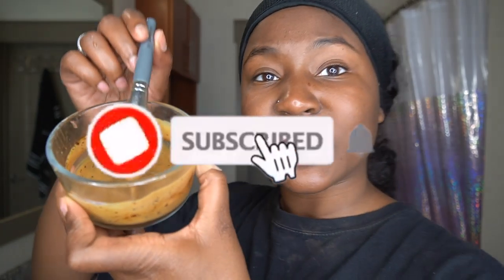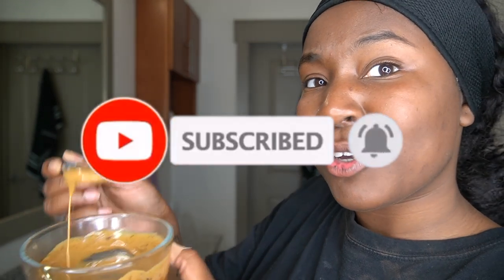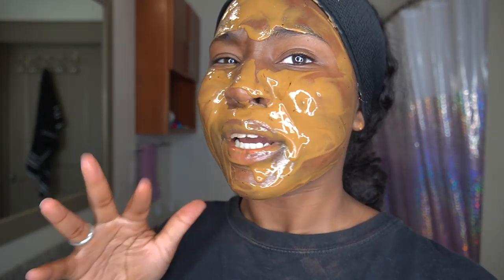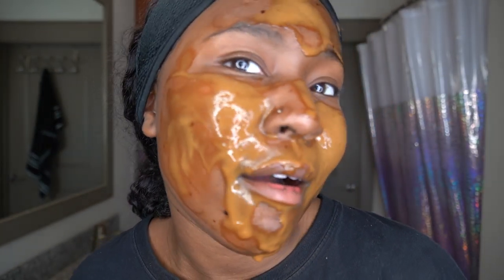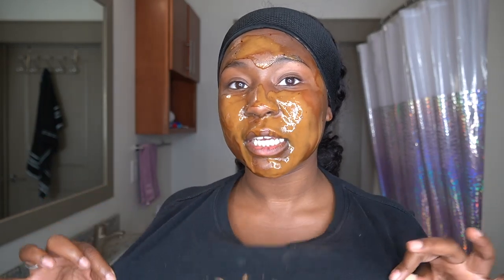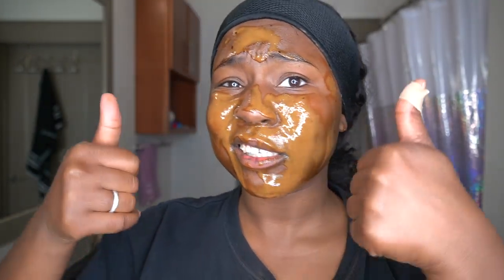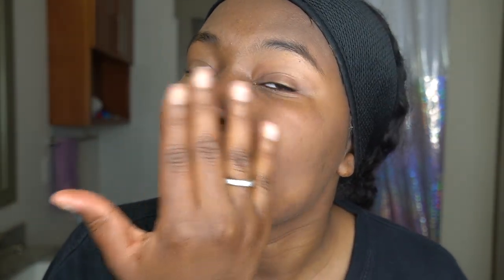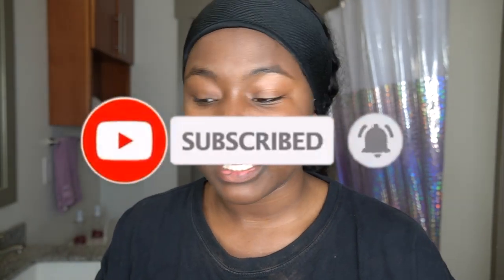WE TESTED VIRAL TIK TOK BEAUTY TUTORIALS ** OMG LOOK WHAT IT DID TO MY FACE | IAMJUSTAIRI(part4)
WE TESTED VIRAL TIK TOK FACE MASK TUTORIALS ** OMG LOOK WHAT IT DID TO MY FACE | IAMJUSTAIRI

,we,tested,viral,tik tok,face mask,tutorial,iamjustairi,omg,look what happened,2020,we tested tik tok,tik tok compli,black tik tok,tik tok beaty,beauty hacks,beauty,hacks,how to